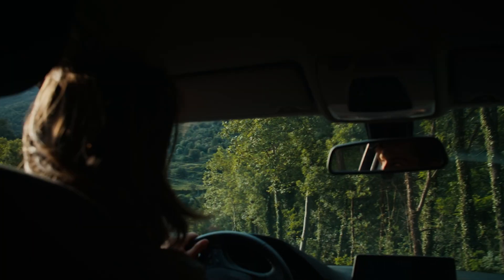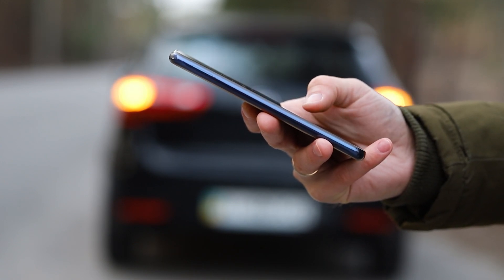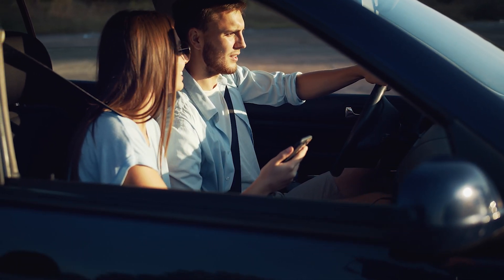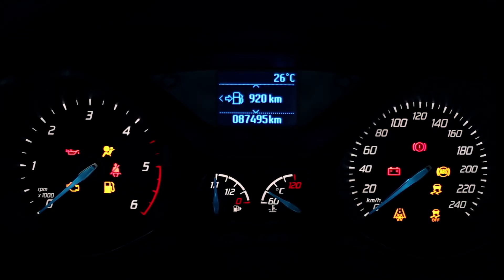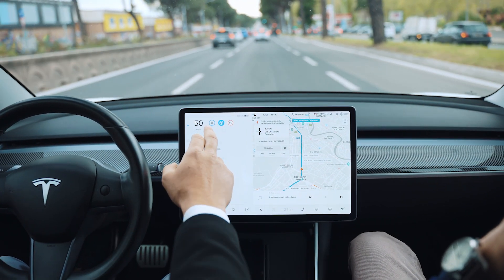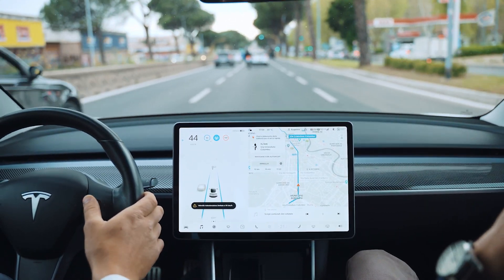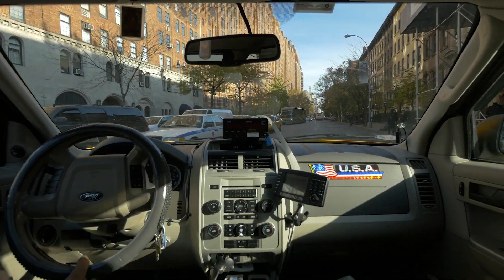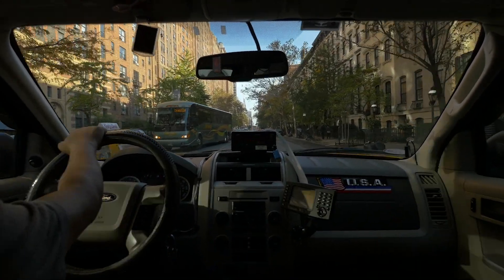Get Bigger Tax Deductions for Auto Expenses